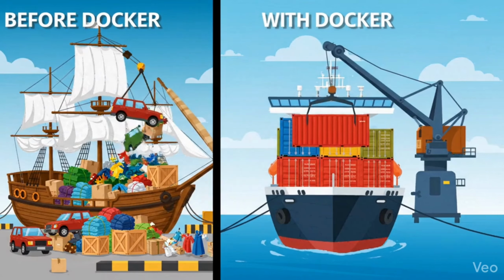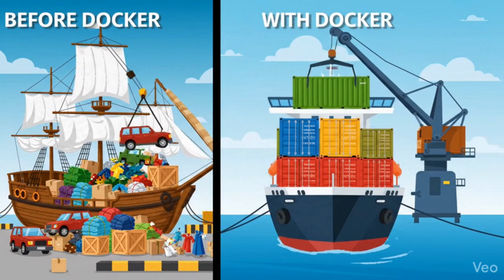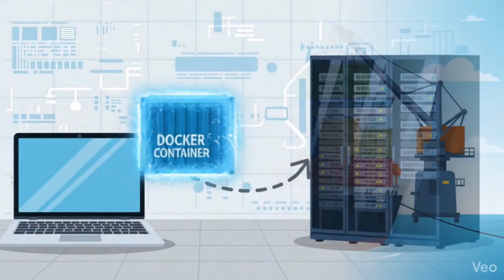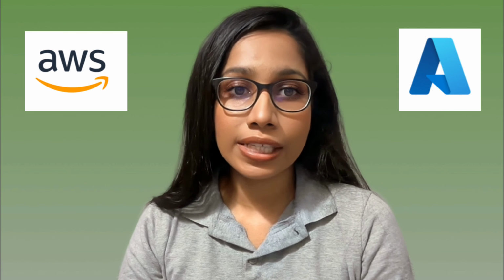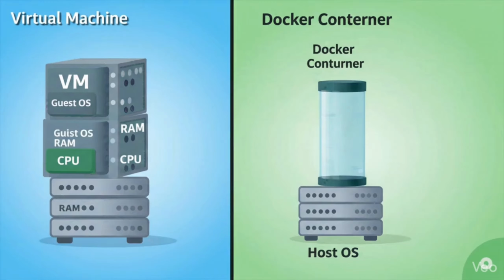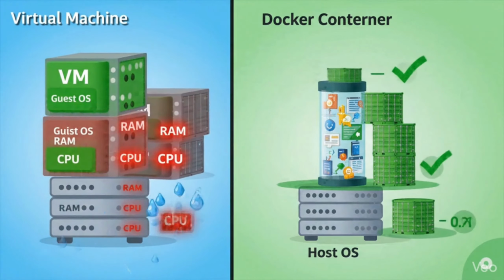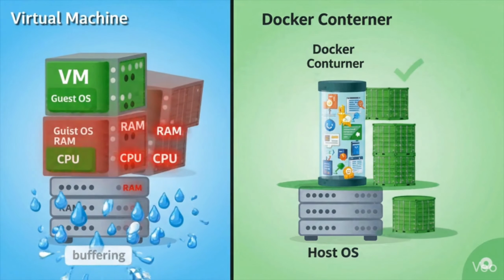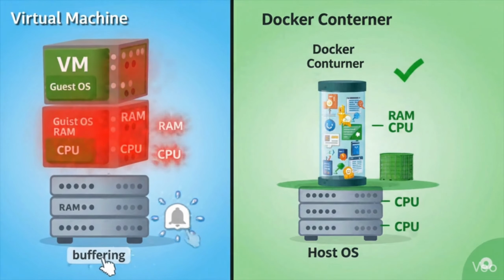What is Docker? | Introduction to Containerization for Beginners 🐳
Welcome to Hiruni's Cloud Log! 🚀 In our very first English episode, we are diving into one of the most important tools in modern software development and DevOps: Docker.

Have you ever faced the dreaded "It works on my machine!" problem? Docker is the ultimate solution. In this beginner-friendly tutorial, I explain the core concepts of Docker and containerization using a simple, real-world analogy: Cargo Shipping Containers. 🚢📦

Whether you are a student, a software developer, or stepping into Cloud Engineering, understanding Docker is a must-have skill for your career.

📌 What you will learn in this video:
✅ The "It works on my machine!" problem and how to solve it.
✅ The Shipping Container analogy (Simplifying Docker).
✅ What exactly is a Docker Container?
✅ Docker vs. Virtual Machines (VMs) - What is the difference?
✅ Why top tech companies use Docker today.